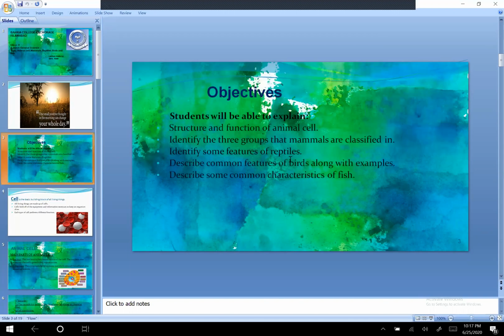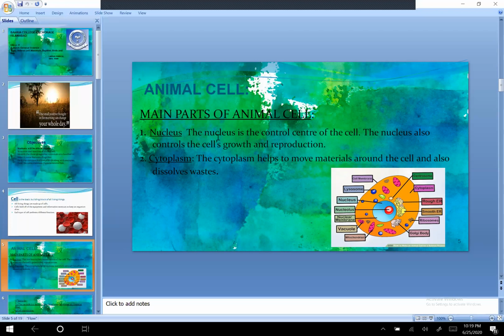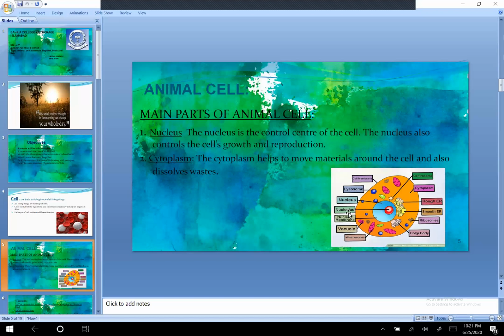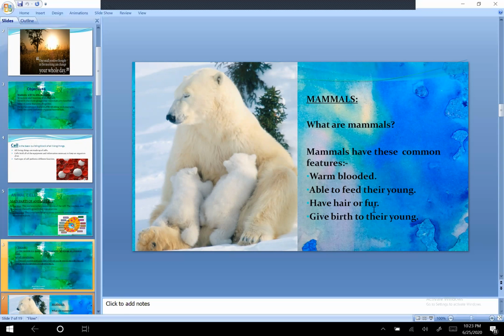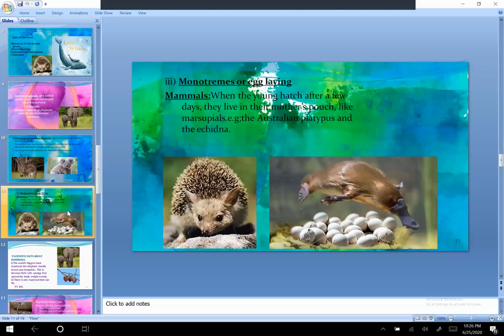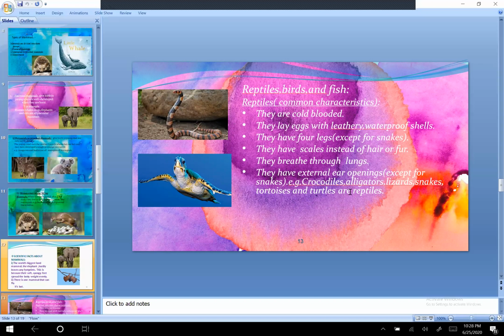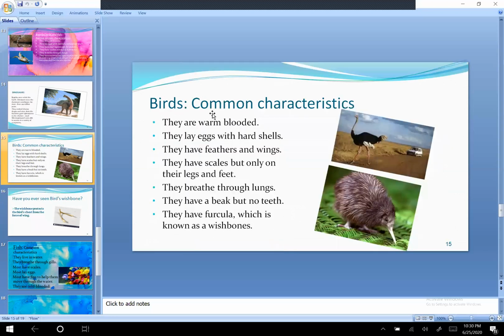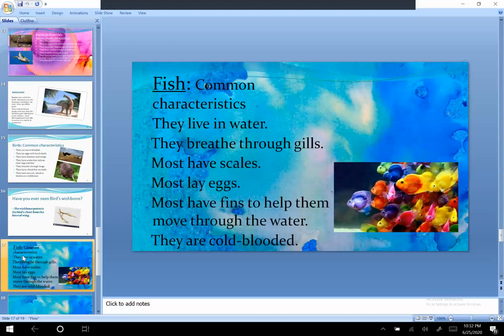Class 5 Science topic: Animals (26-06-2020)